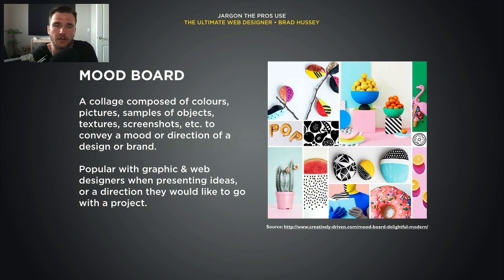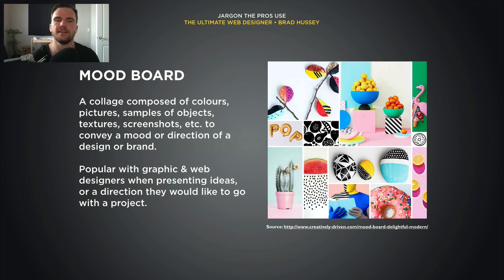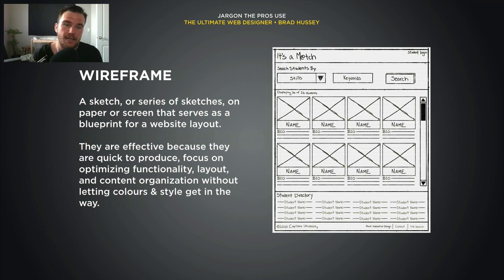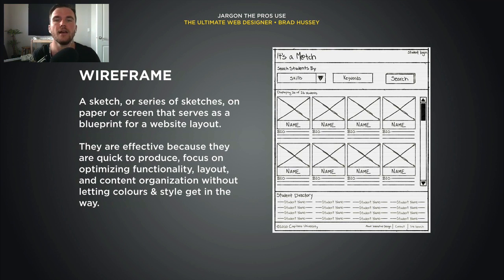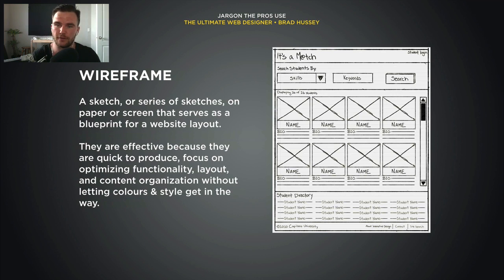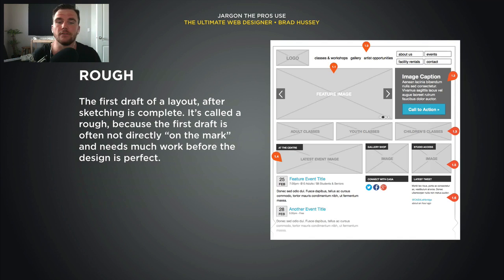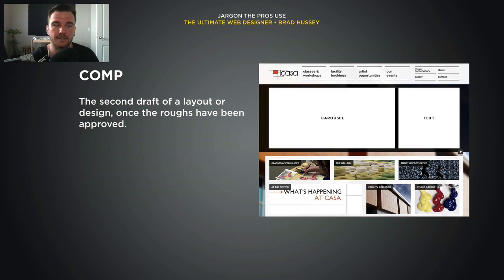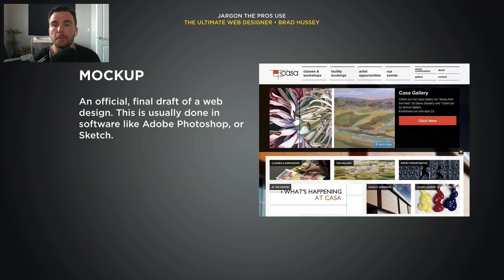002 Web Design Terminology The Jargon the Pros Use